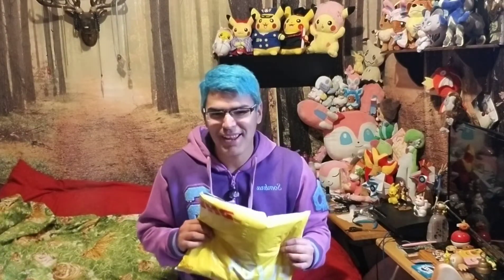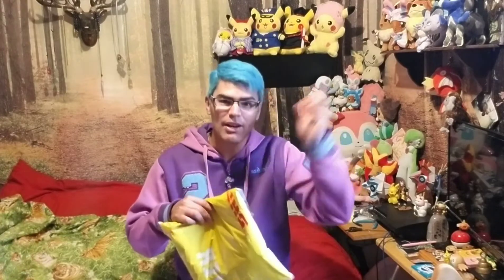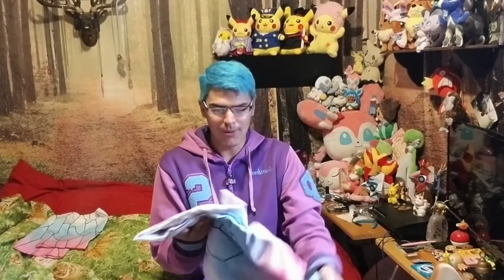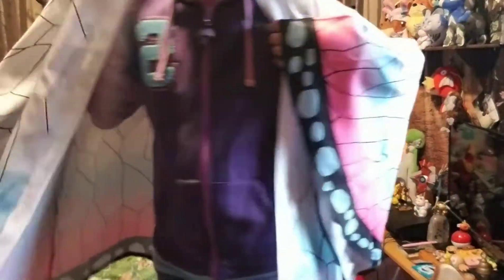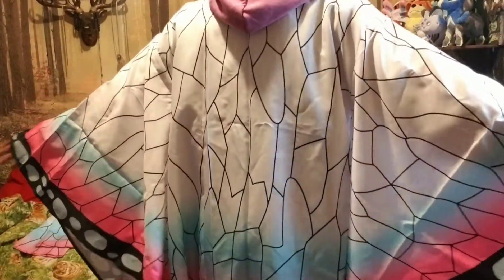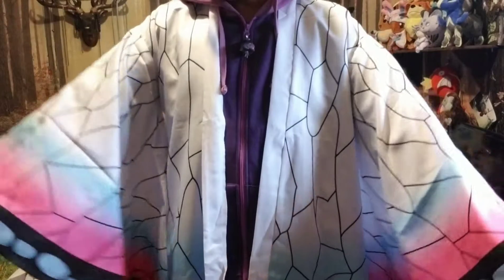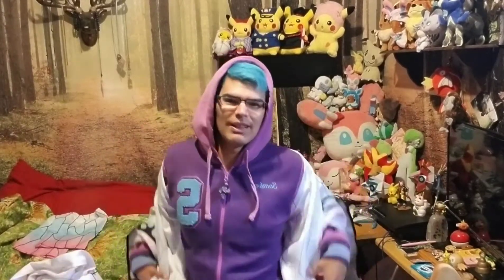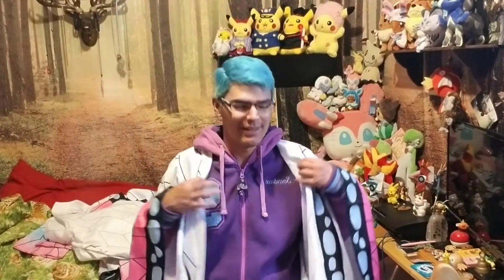Demon slayer shinobu Cloak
I got this Beautiful Cloak from Ezcosplay. I just got the Cloak and to be honest I should have gotten the hole Set lol.